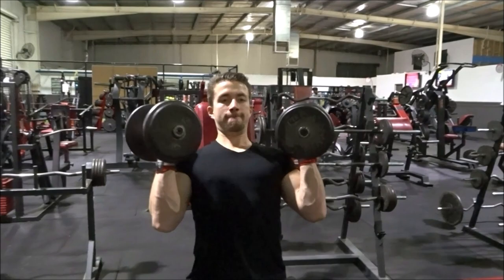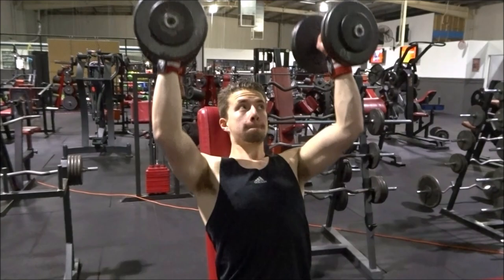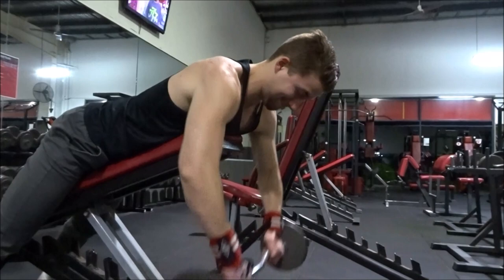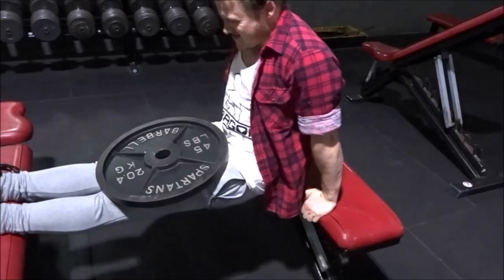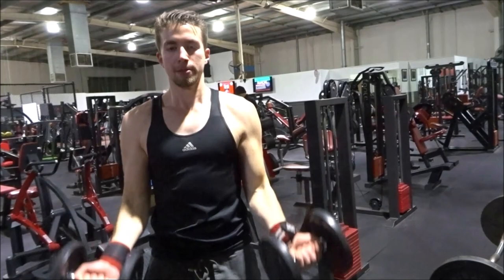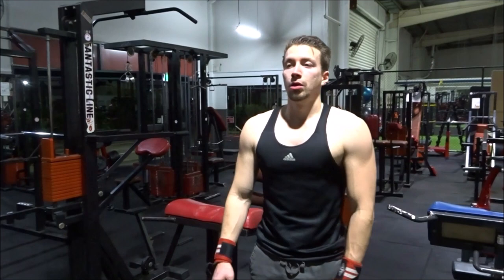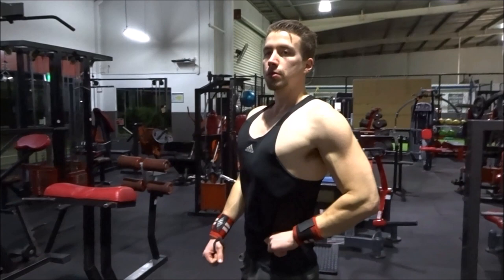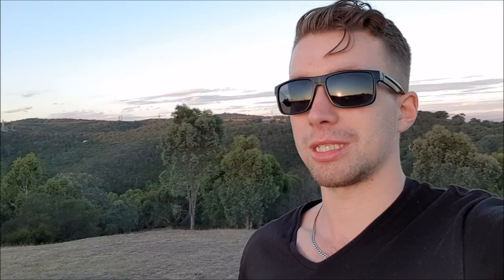JOSH BROLIN DEADPOOL 2 CABLE FULL WORKOUT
The first video of my new series "Hollywood Bodies" where I try the A-Listers workouts and rate them. First is Josh Brolin's workout for deadpool 2 where he played Cable. I give this 4/5 stars. Leave suggestions in the comments, I will reply and film any suggested!
INTERACT WITH ME ON SOCIAL MEDIA!!
Make sure you are following me on Instagram for regular updates & motivation on the daily.

Songs: I Stand Alone – Nightcall - Kavinsky